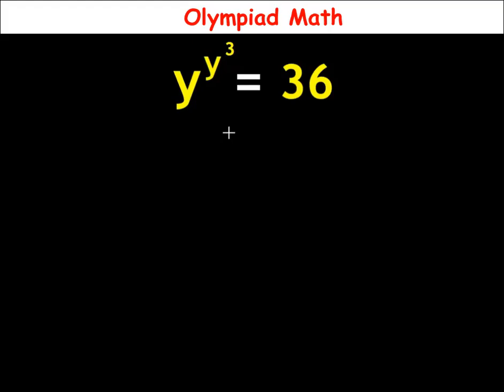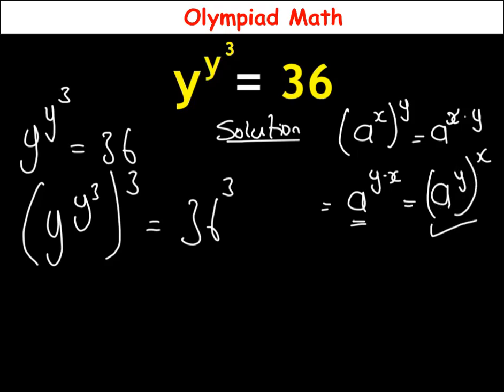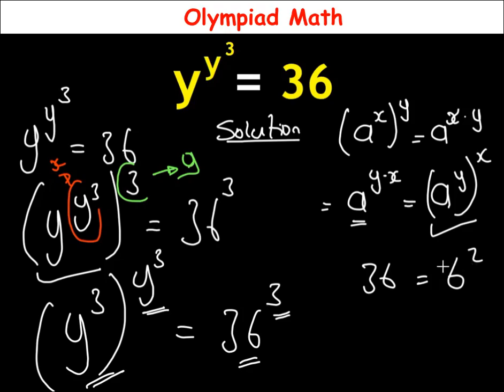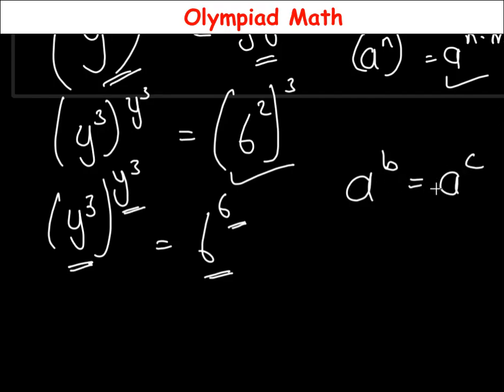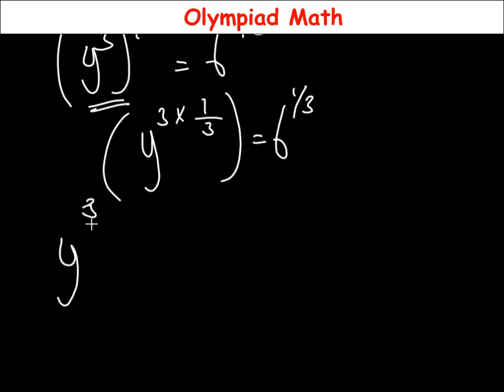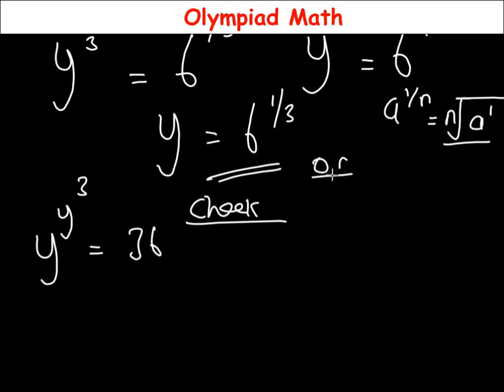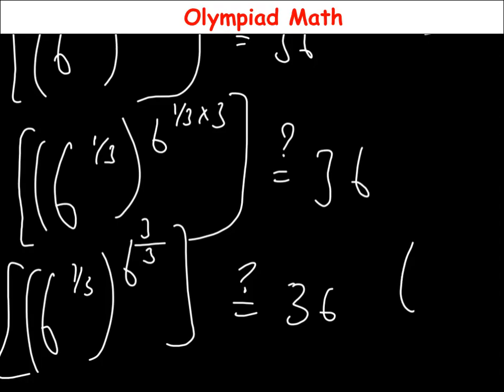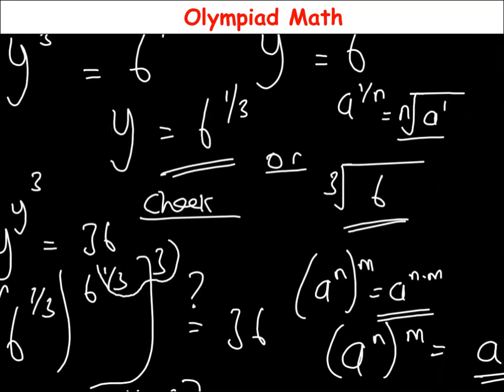OLYMPIADS || How to Solve t^t^3 = 36 || Can You Solve for t?